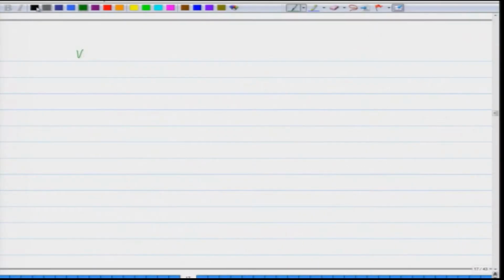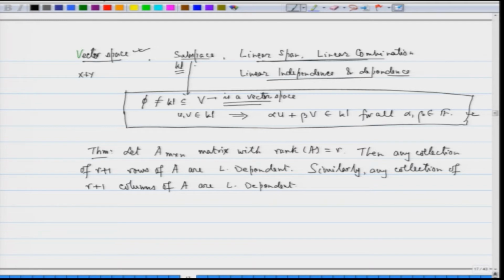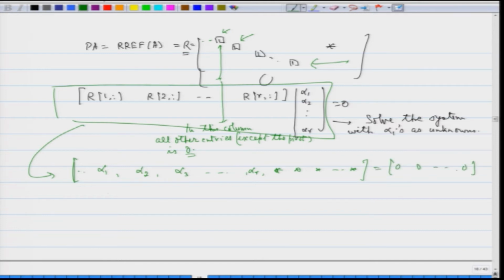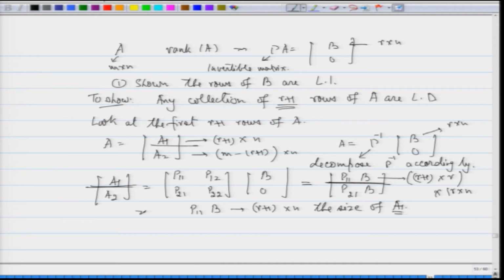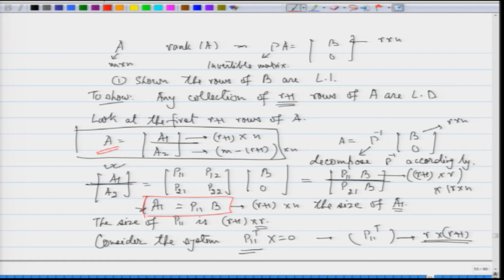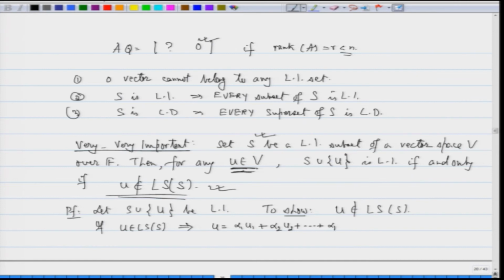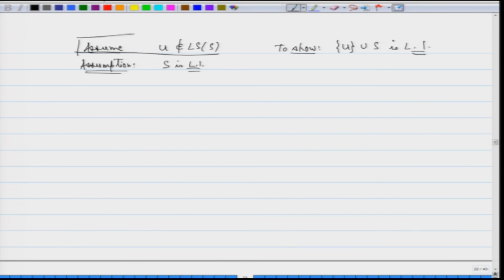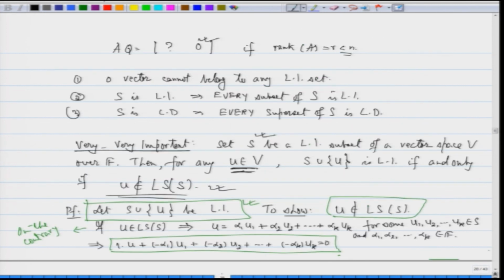noc20-ma54-lec24 - Basic Results on Linear Independence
Basic Results on Linear Independence